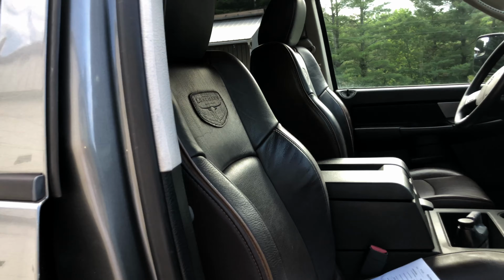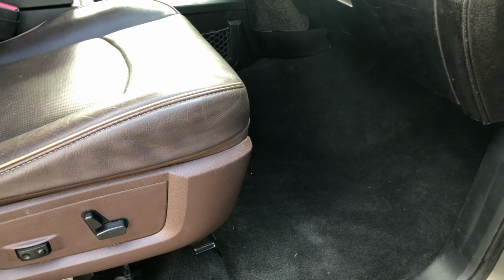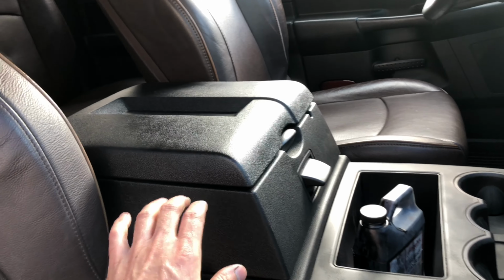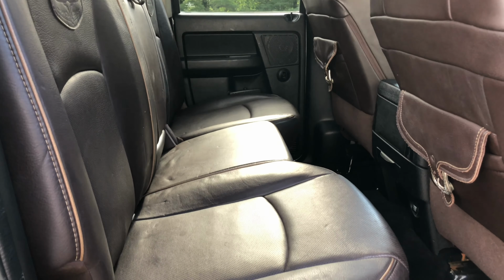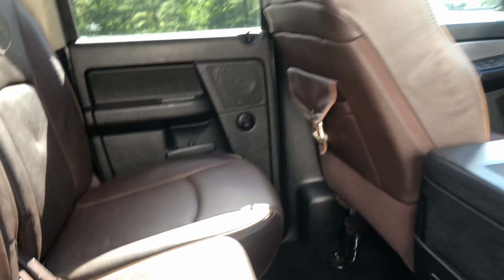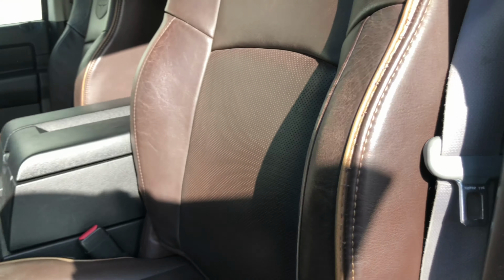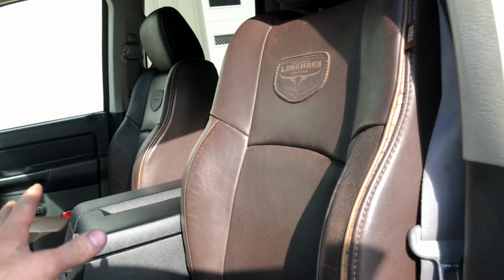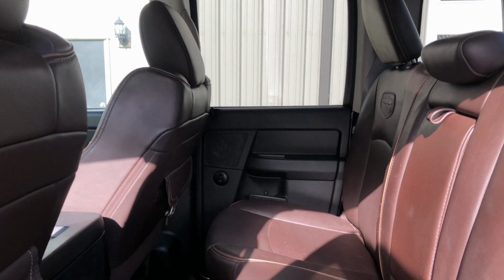Dodge Ram interior grey to black + long horn seats